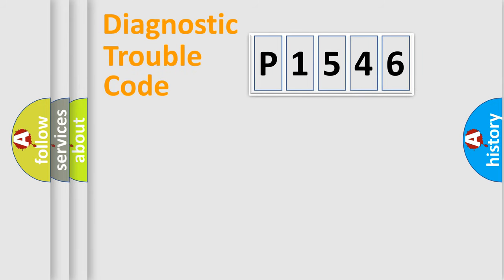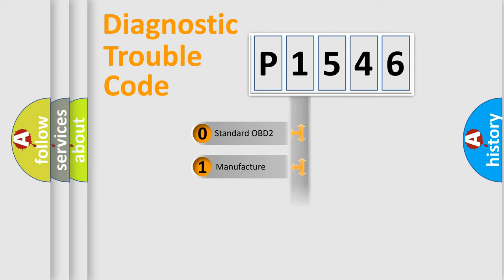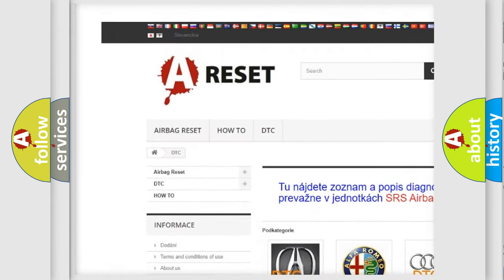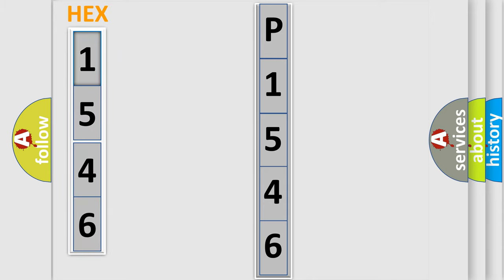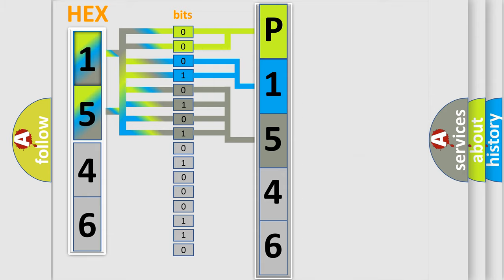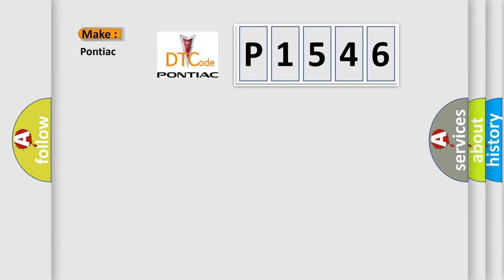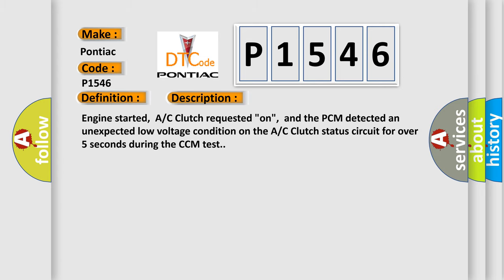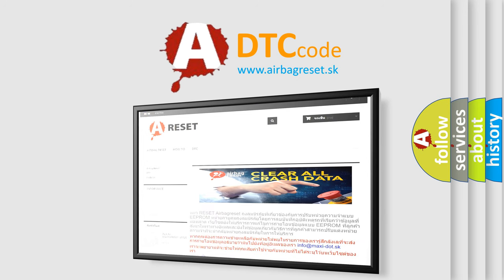DTC Pontiac P1546 Short Explanation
Contents:
0:21 Basic DTC analysis according to OBD2 protocol standard.
1:48 Insight into programming
2:58 A diagnostically understandable description of the Diagnostic Trouble Code
3:05 Basic error definition

Make:
Pontiac
Code:
P1546
Definition:
A or C Clutch Status Circuit Low Input
Description:
Engine started,A or C Clutch requested "on",and the PCM detected an unexpected low voltage condition on the A or C Clutch status circuit for over 5 seconds during the CCM test.
Cause:
A or C clutch status line is open or shorted to groundA or C clutch relay is damaged or has failed (contains not closing)A or C clutch relay power circuit is open (test AC CRUISE fuse)PCM has failed